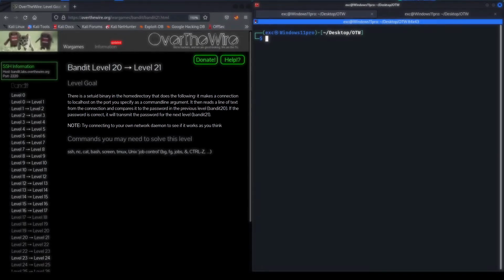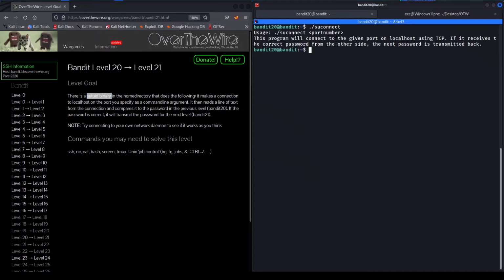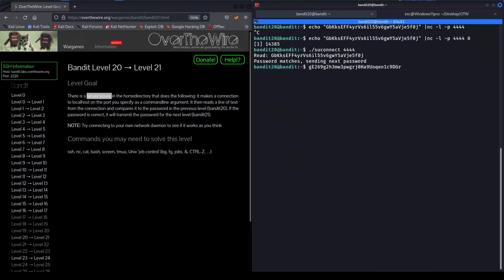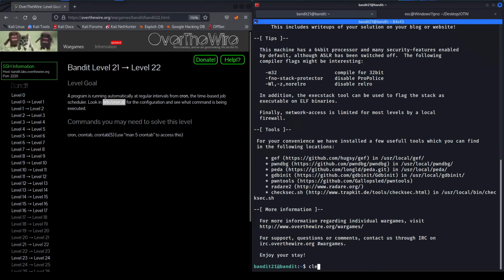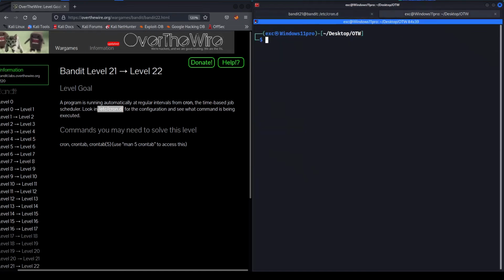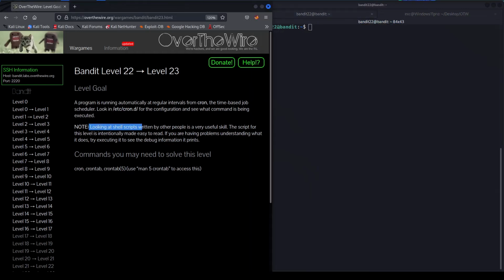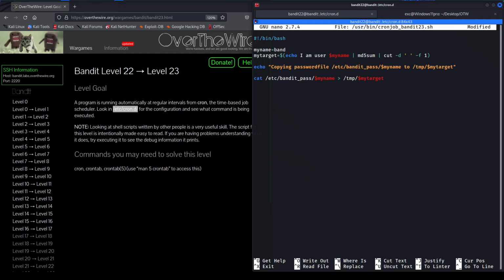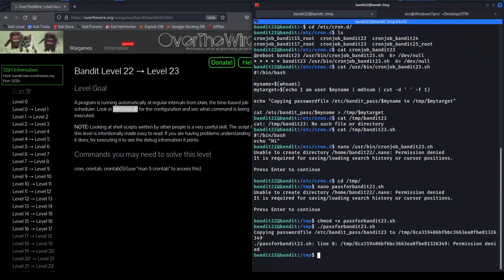Over the Wire Bandit 20 ,21 & 22 walk-through solution [ Learn Kali Linux's Basic]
The Hacking Journey : OverTheWire Bandits

OverTheWire Bandits helps us to learn linux commands and cover the basics to play other wargames

We are solving over the wire bandit level  20 ,21 & 22

bandit 20 - GbKksEFF4yrVs6il55v6gwY5aVje5f0j

bandit21  - gE269g2h3mw3pwgrj0Ha9Uoqen1c9DGr

bandit22  - Yk7owGAcWjwMVRwrTesJEwB7WVOiILLI

00:00 Intro to Bandit 20
00:05 Bandit 20 walk-through
03:28 Solved Bandit 20
04:08 Intro to Bandit 21 --22
04:23 Bandit 21 walk-through
05:56 Solved Bandit 21 -- 22
06:23 Intro to Bandit 22 -- 23
06:37 Bandit 22 walk-through
10:17 solved Bandit  22 --23